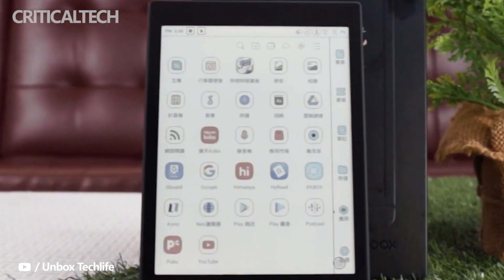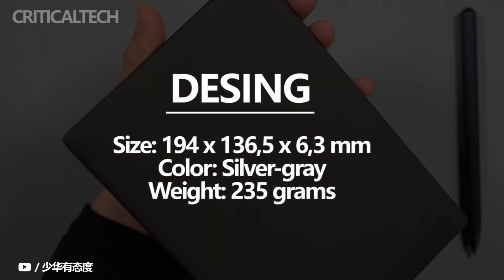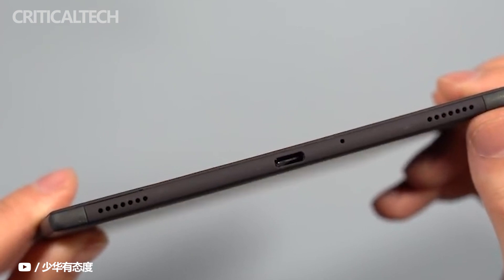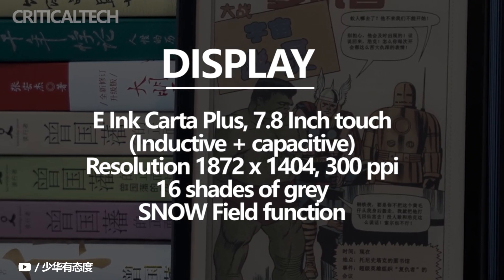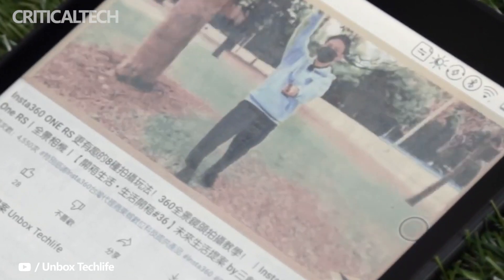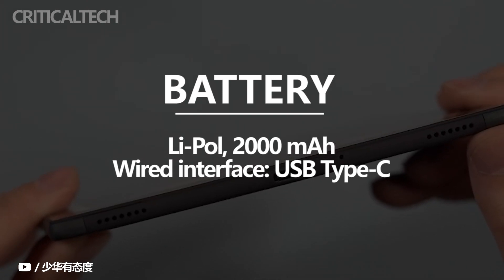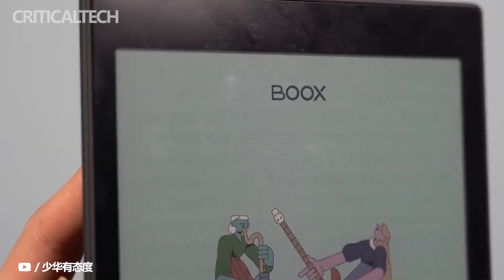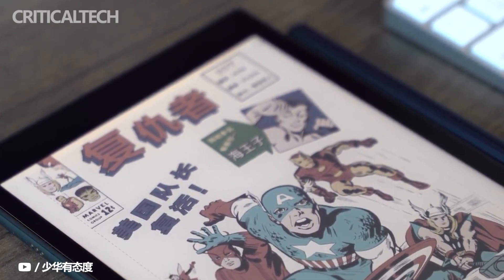Onyx Boox Nova Air C Review | Color E-book (2022)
A rather unusual e-book will appear on the market in the near future. The Onyx Boox Nova Air C model will stand out among many others on two counts at once.

First, she will get an E Ink color screen. It will be characterized by a diagonal of 7.8 inches with a resolution of 1404 x 1872 pixels. Secondly, the screen will support the stylus. And given the Android OS, we can say that this is a very versatile device that can be called a tablet.

It is known that a certain eight-core platform with a frequency of 2 GHz will serve as the heart. Also, the novelty will have 3 GB of RAM, 32 GB of flash memory and a battery with a capacity of 2000 mAh. Dimensions will be 194 x 136.5 x 6.3 mm with a weight of 245 g.

There is no word on pricing, but the Nova Air model with a regular monochrome E Ink screen sells for $350.